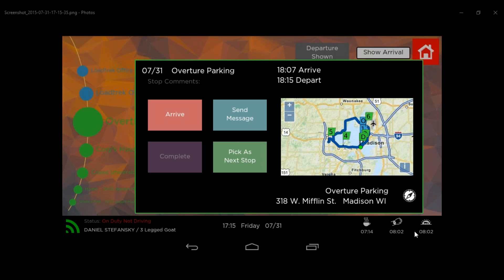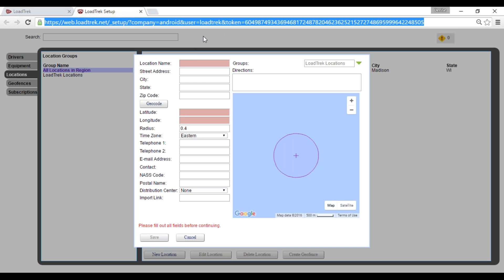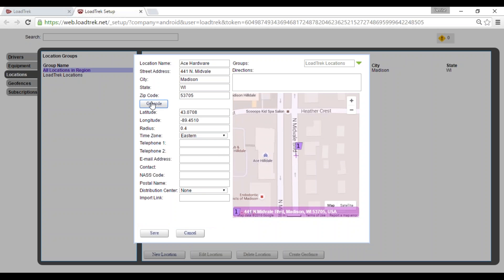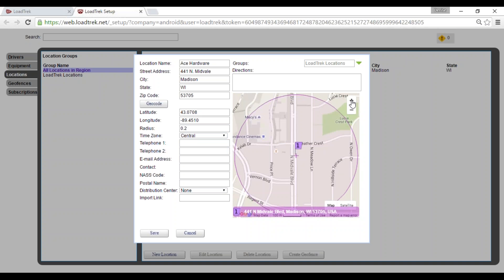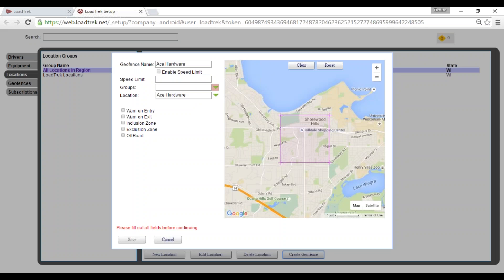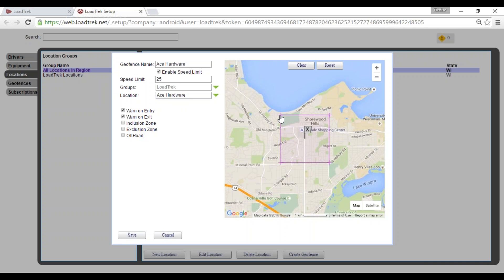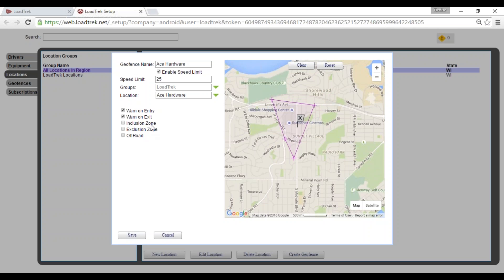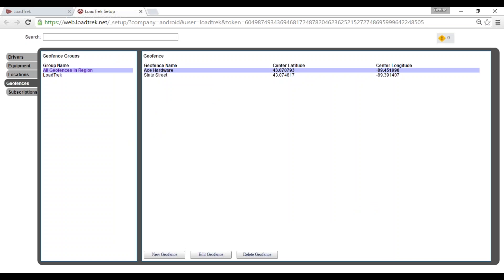LoadTrek Training: Set Up Locations and Geofences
Setting up locations and geofences in LoadTrek.  Locations are known stops that are part of a route or dispatch plan.  Geofences cause an automatic action when a vehicle enters or leaves the defined area.